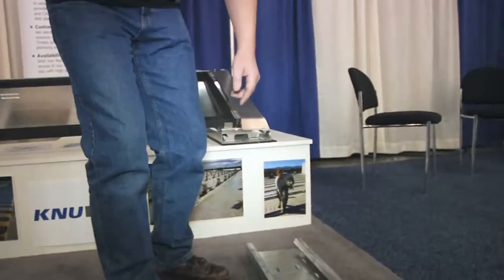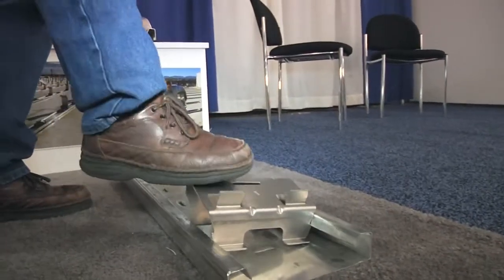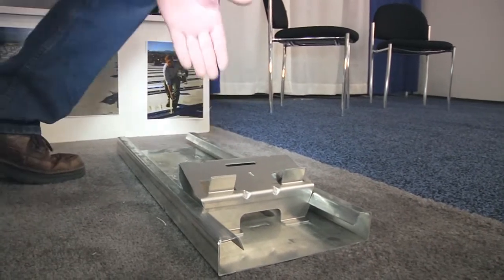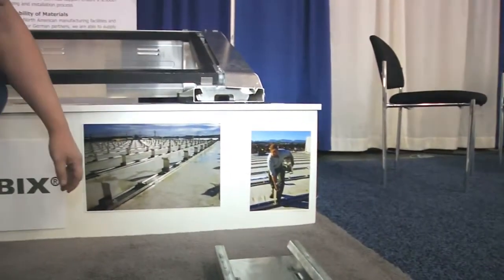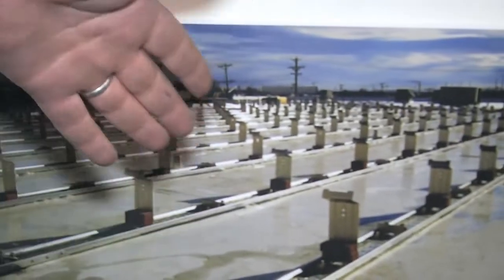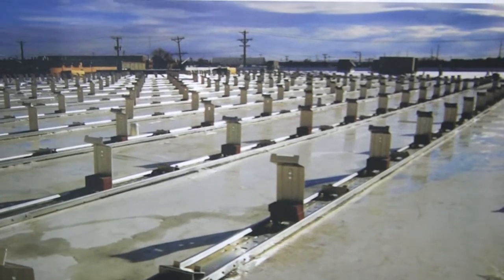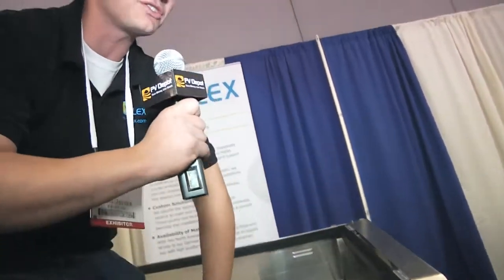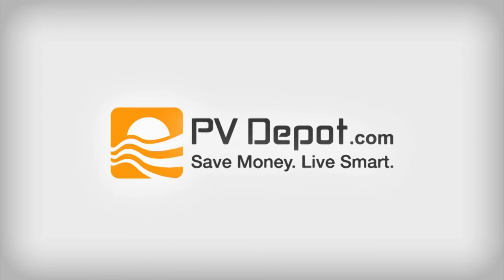Ben Jones of S:FLEX at PV America West 2012 | PVdepot.com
Ben Jones tells about their non-penetrating Solar Roof Racking.